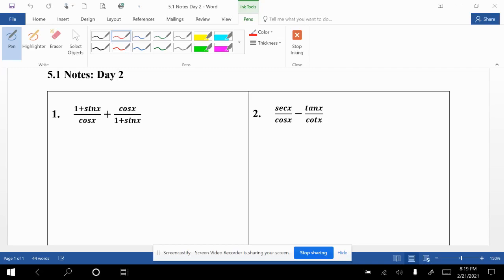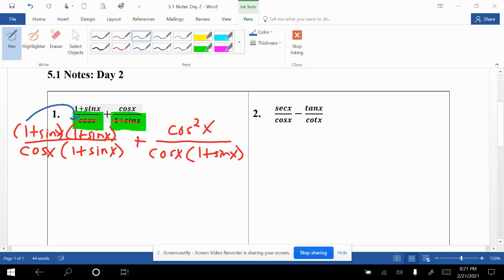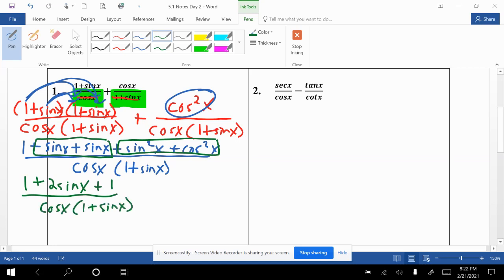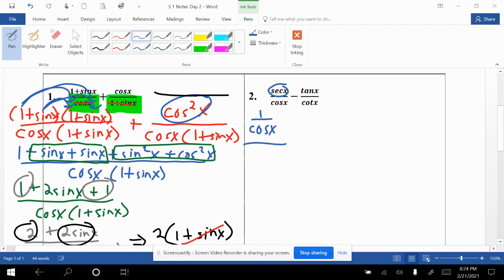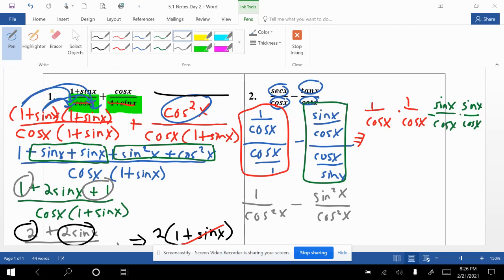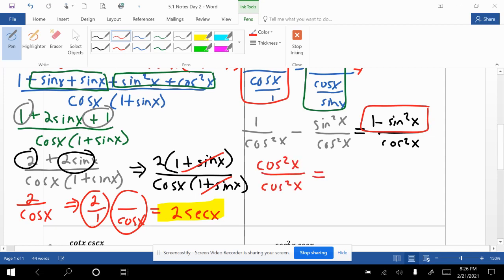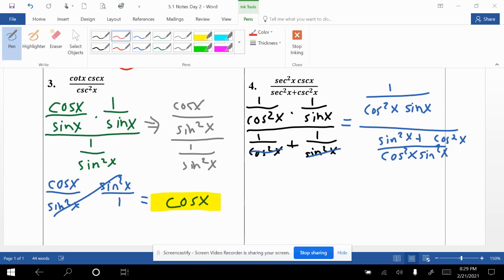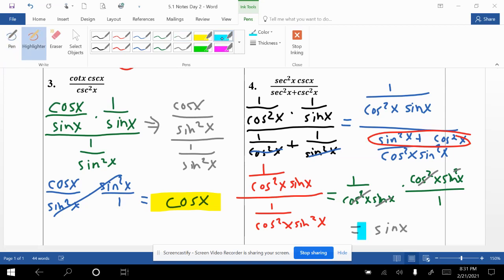Week 7 Friday Notes